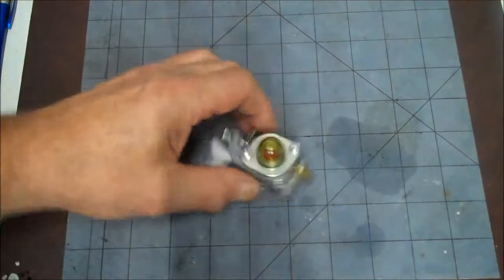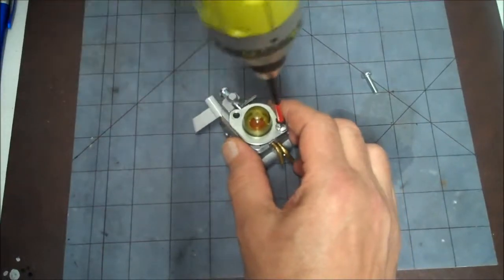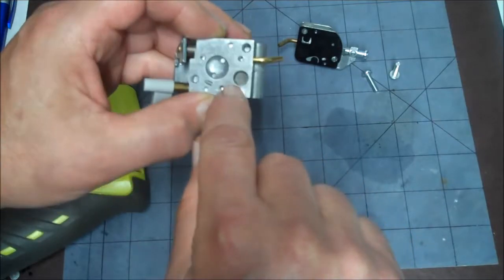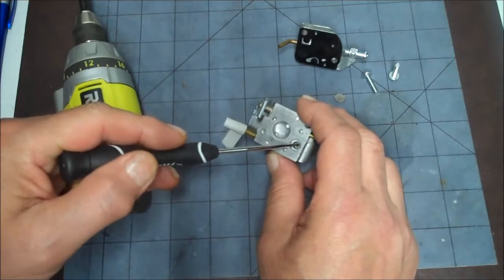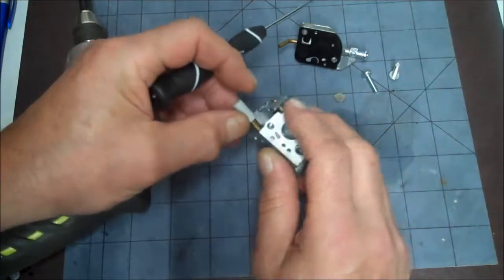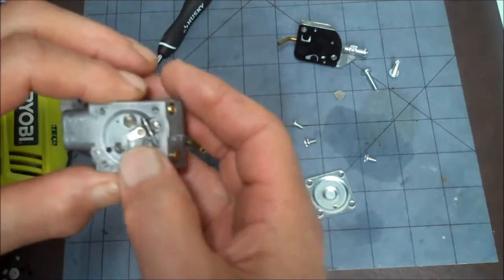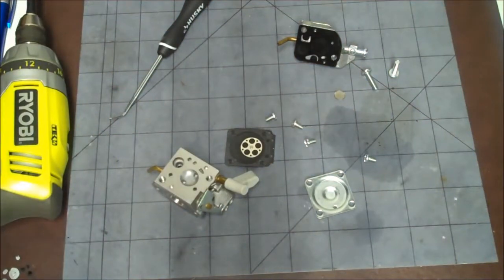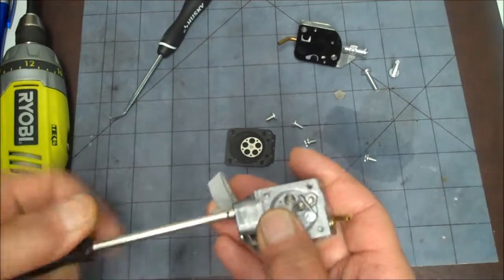2 Cycle Weed Eater Carb Rebuild Repair or How to Rebuild a Two Cycle/Two Stroke Engine Carburetor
In this video I show you a 2 Cycle Weed Eater Carb Rebuild and reassemble.

Make sure you buy the right kit for your application.

If after watching the video you decide not to try it, you can buy a new carb here pretty cheap. :

Make sure to get the pacman shaped tool as it is one of the most common.

Learn how to disassemble, clean, and reassemble a 2 cycle engine carburetor with the help of this video or a how to clean and or rebuild 2 cycle Walbro and Zama carburetors found on weed eaters and chainsaws.

2 Cycle Weed Eater Carb Rebuild

This is a partial rebuild on a cube type carb.   Repairing the most common problems.

This video applies to most 2-stroke carbs.  Including Weedeaters, chainsaws, blowers, hedge trimmers, grass trimmers, by HOMELITE, Ryobi,  Husky, Husqvarna, Echo and others.

How To Rebuild a Carburetor on a Chainsaw, Weedeater. Blower, String Trimmer, Scooter, Tiller, Weed Wacker, Brush Cutter, Hedge Trimmer, and anything else with a cube type carb.